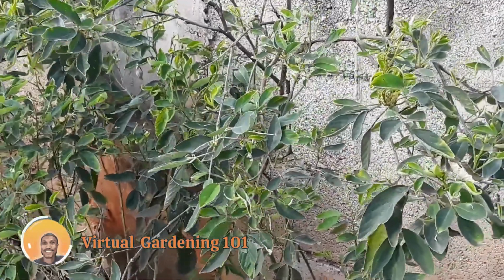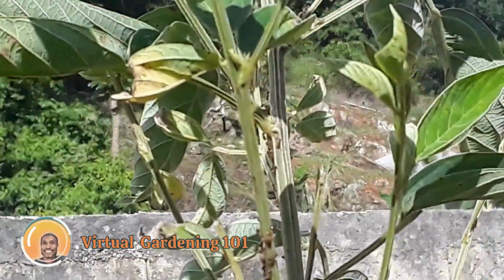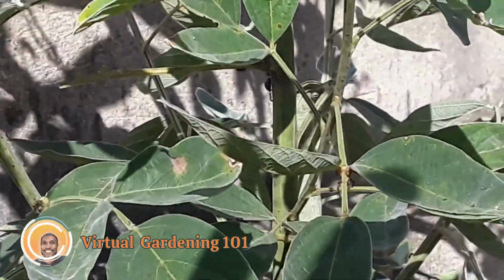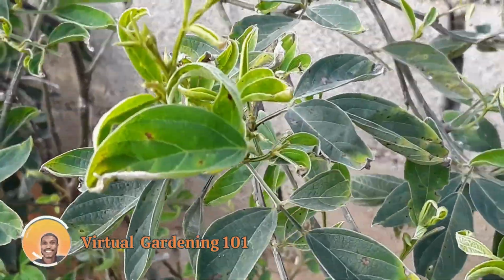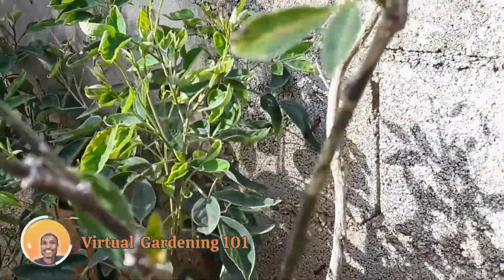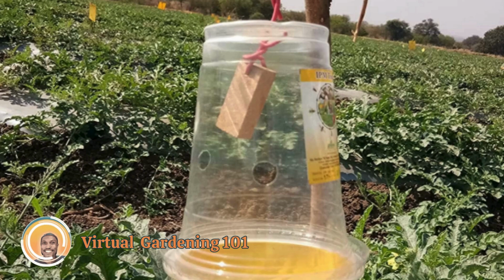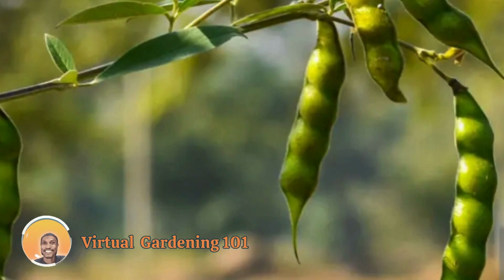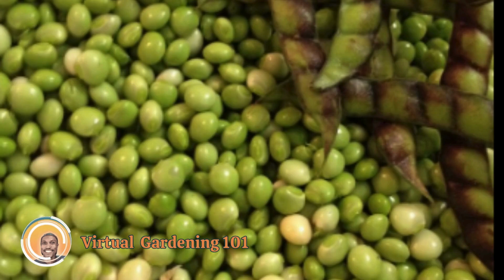GUNGO / PIGEON PEAS CULTIVATION – MANAGING PESTS THE NATURAL WAY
In this short feature I have sought to identify some of the main pests that affect the gungo or pigeon peas plants. And as an environmentally conscious person I have outlined some the natural ways that they can be managed in order to reduce environmental impact, which will ultimately benefit our health as well.